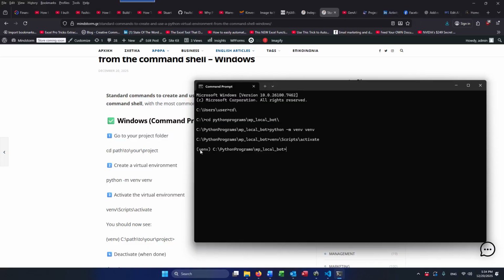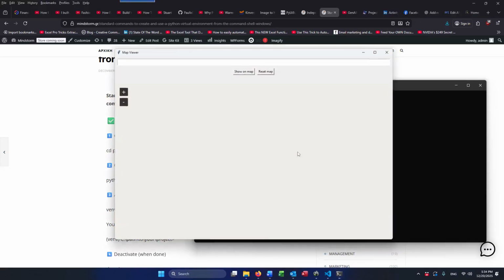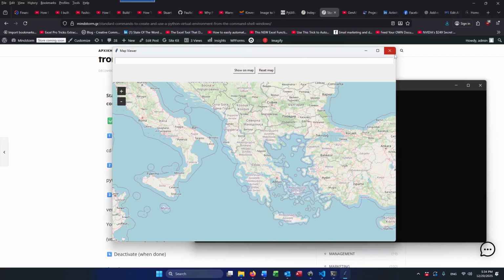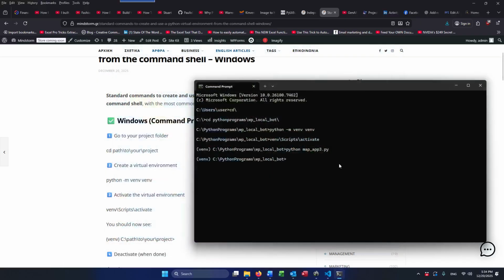Standard commands to create and use a Python virtual environment from the command shell – Windows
✅ Windows (Command Prompt / PowerShell)